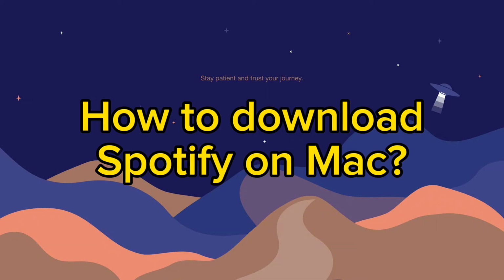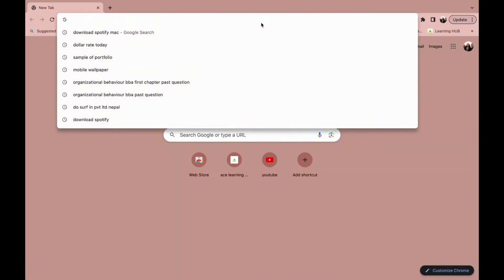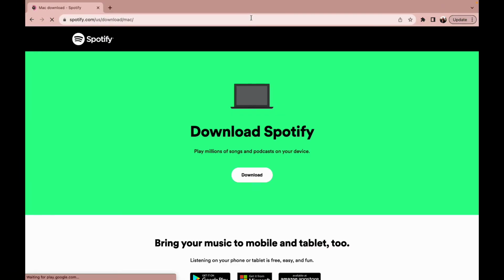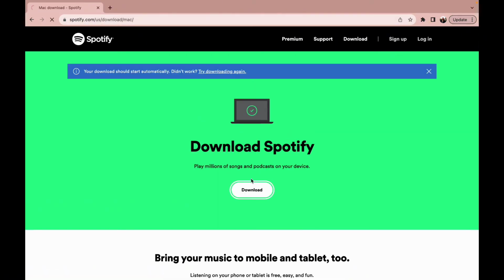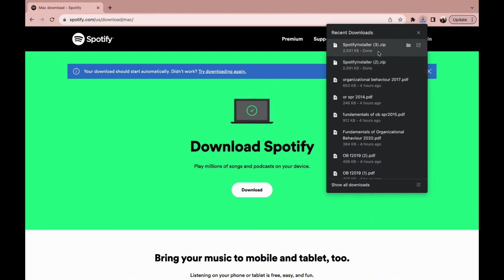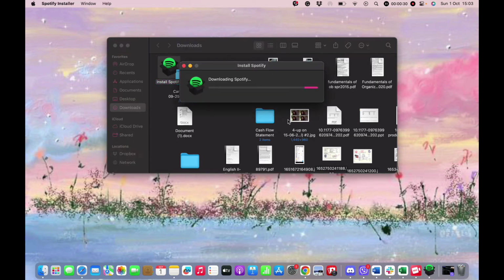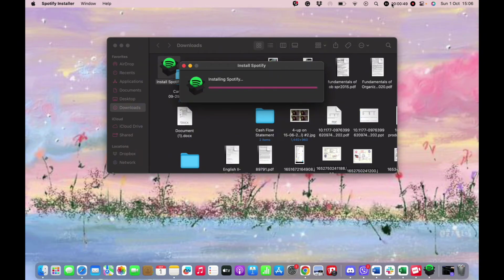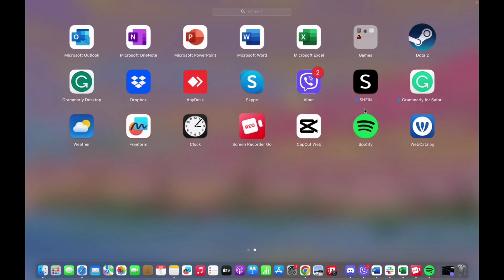Installing Spotify on Mac: How to Download Spotify on Mac 2023?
Are you a music enthusiast looking to groove to your favourite tunes on your Mac? Look no further! In today's video, we've got you covered with a comprehensive guide on how to download Spotify on your Mac in 2023.
 Join us as we walk you through the step-by-step process of acquiring Spotify, one of the world's most popular music streaming platforms, on your Mac computer.

0:00 Intro
0:13 Download Spotify on Mac Tutorial
1:06 Outro